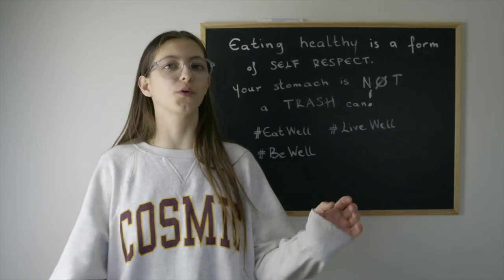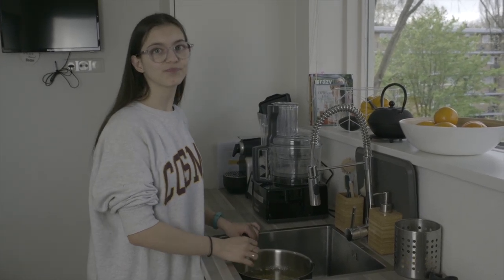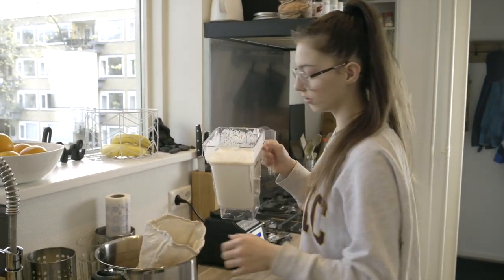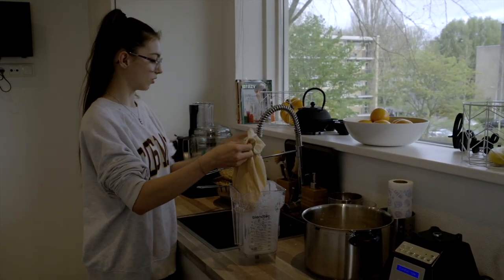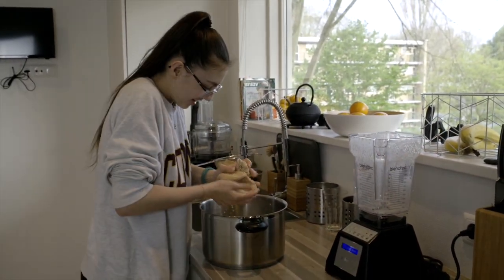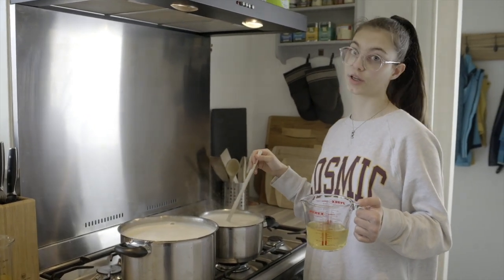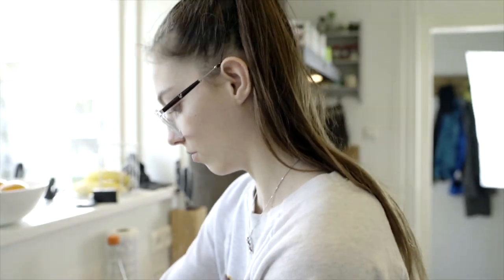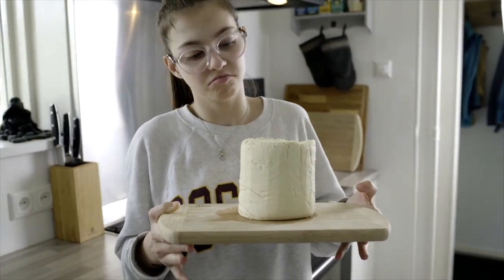Home made TOFU!!!! You will never buy it again in the store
Once you will try making your own TOFU you will newer buy one in store again!!